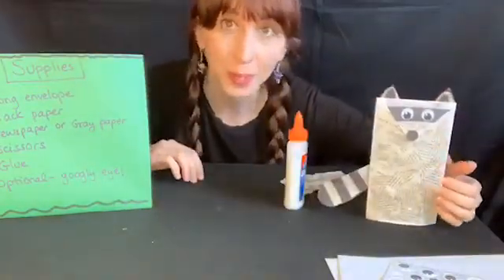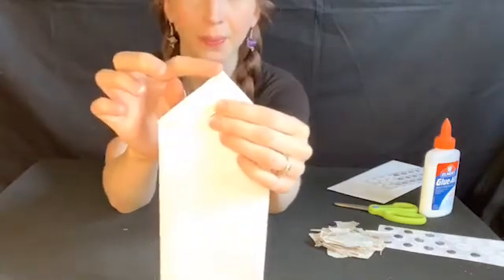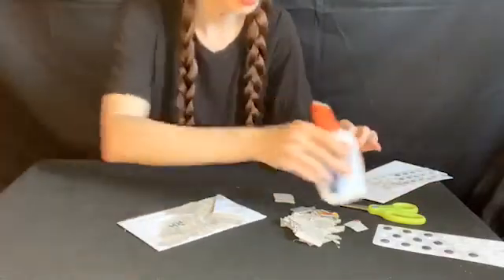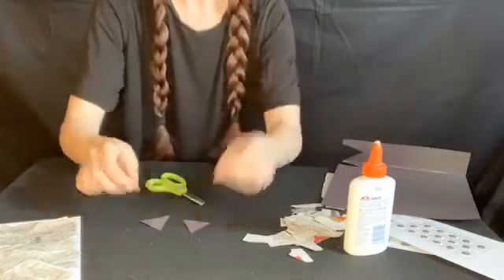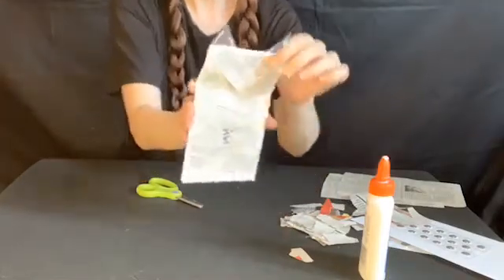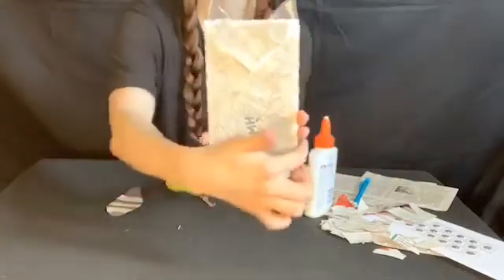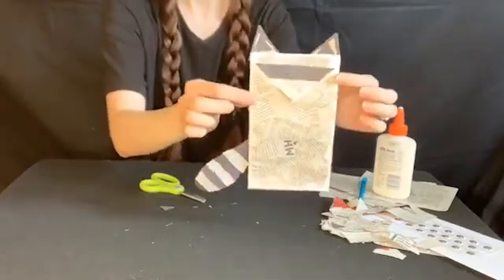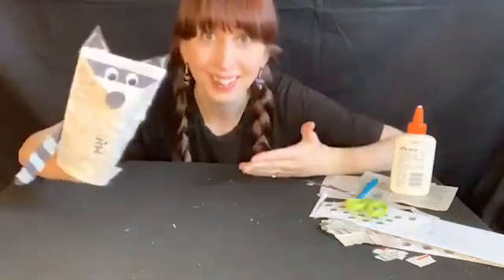DIY Paper Raccoon Puppet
Make your own DIY Paper Raccoon Puppet using stuff you have at home!

Materials needed:

- Long envelope
- Newspaper or gray paper
- Black paper
- Glue
- Scissors
- Optional: googly eyes

Live Puppet Shows Every Friday at 11am EST
Live DIY Workshops - 4pm Mon-Fri, 10am Sat-Sun